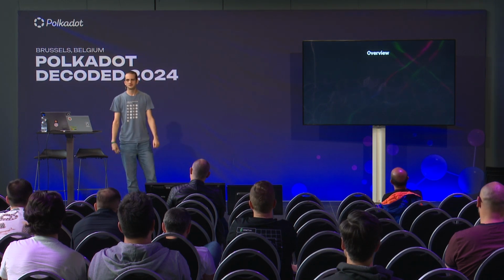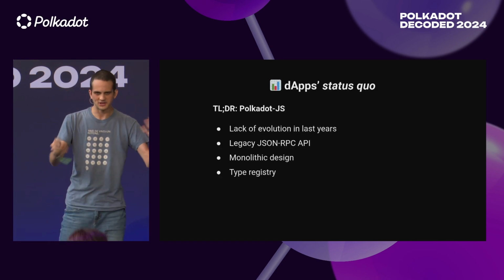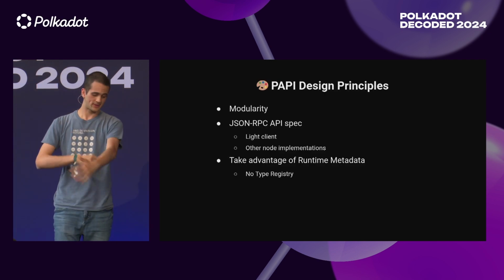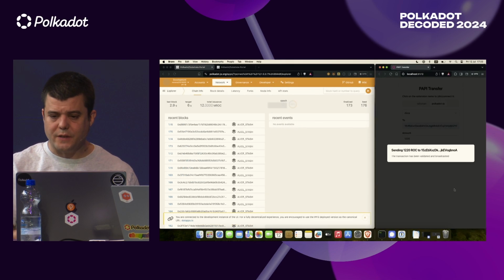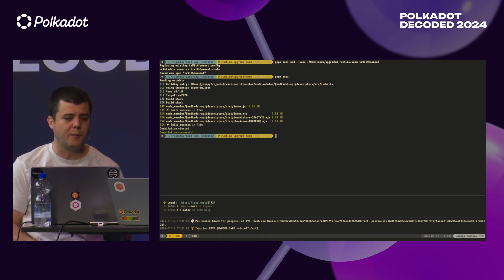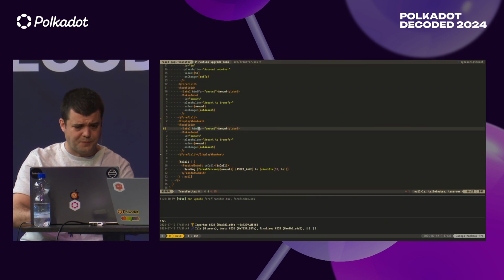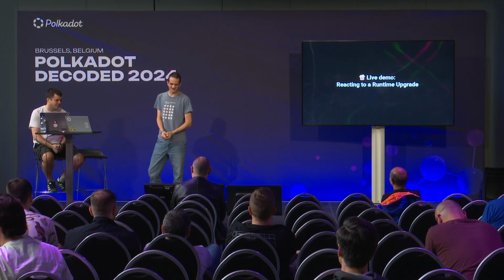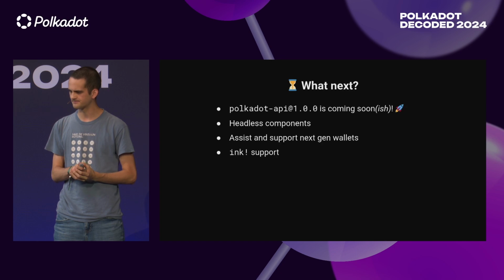Polkadot Decoded 2024 - BUILD A MODERN DAPP WITH POLKADOT-API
session CARLO SALA and JOSEP M SOBREPERE